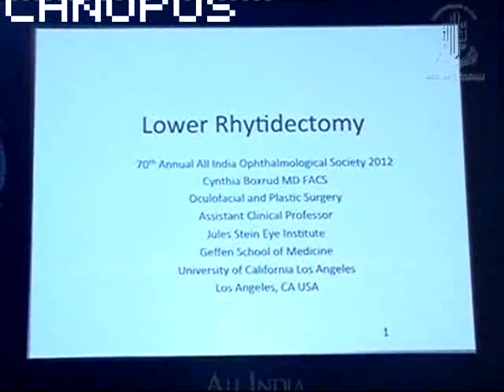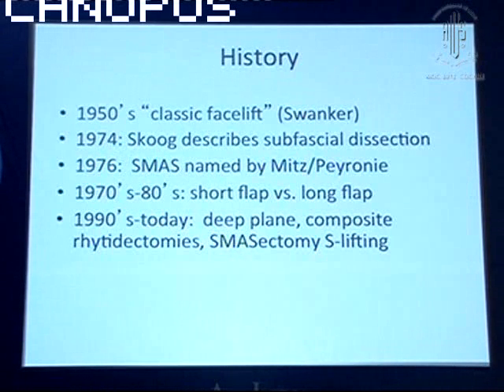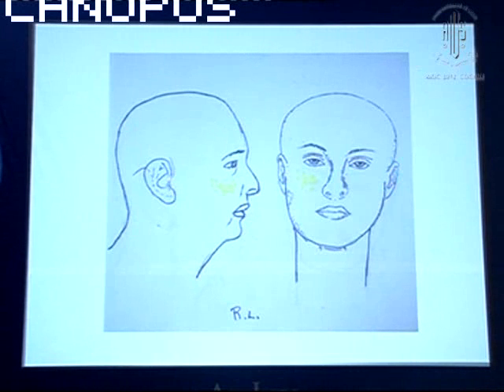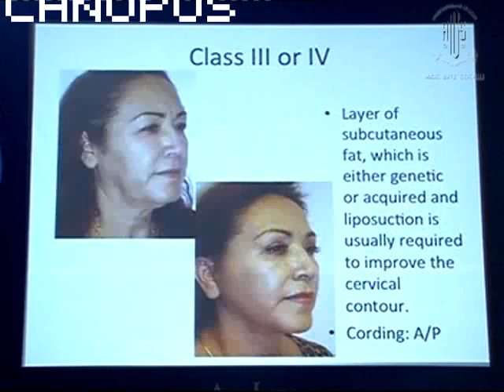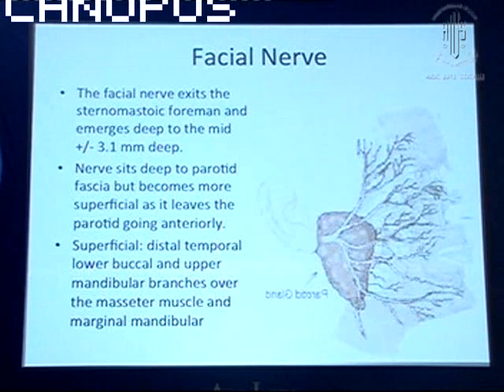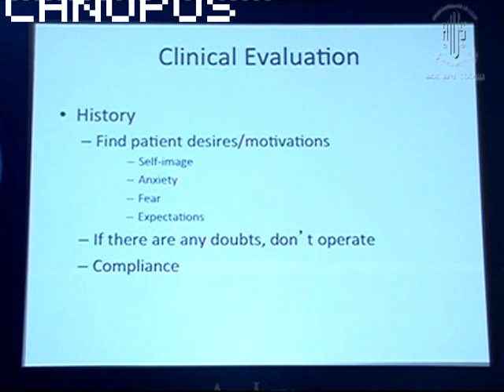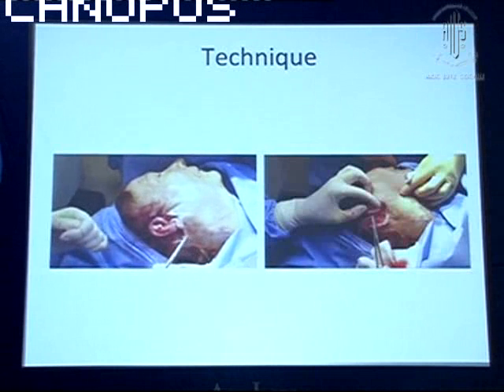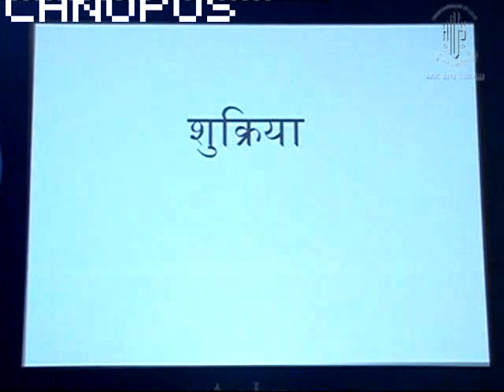Dr Cynthia Boxrud